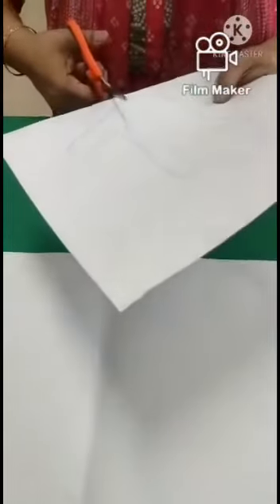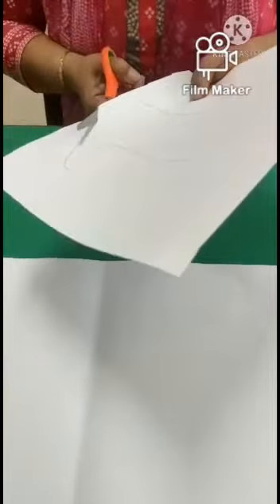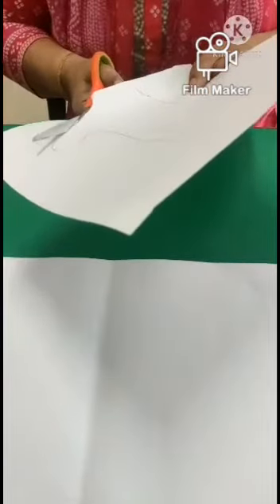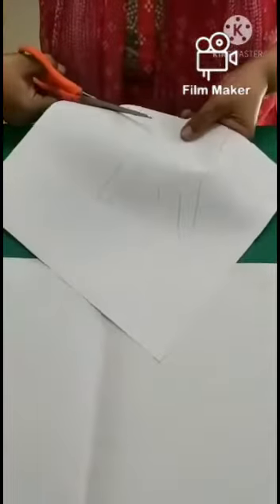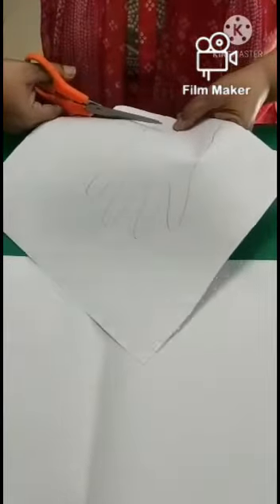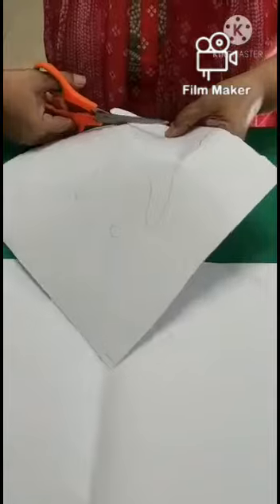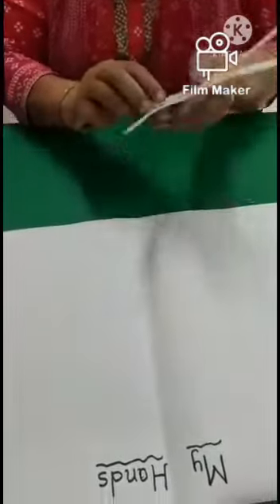Class - Nursery Activity - My Hands Learning skill - Big & small